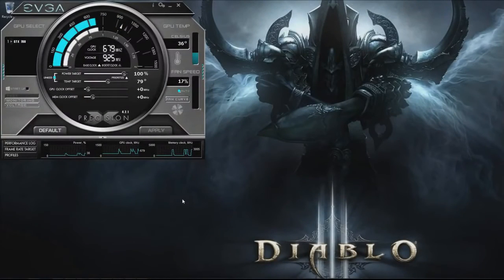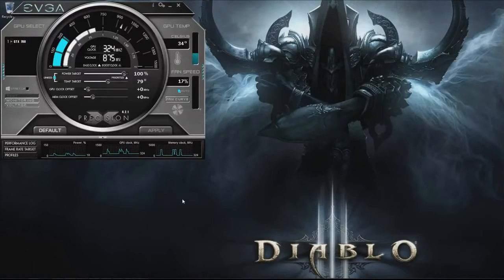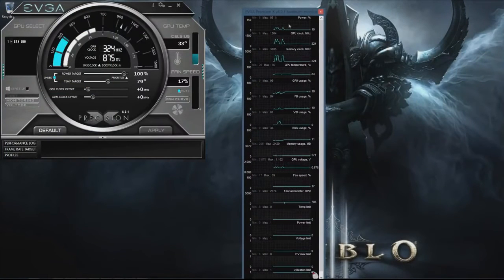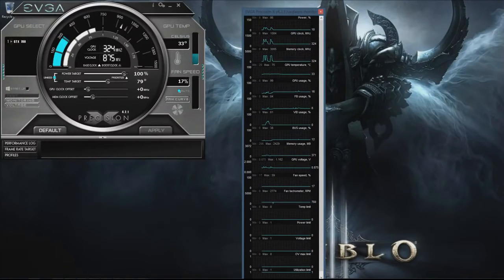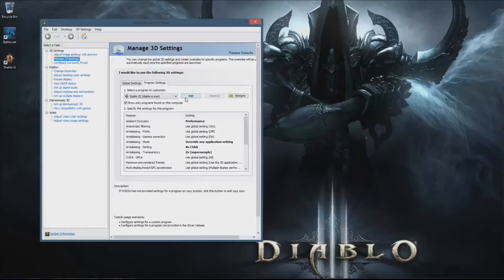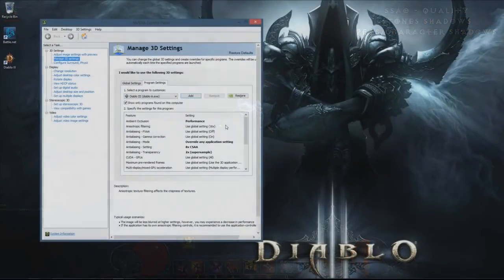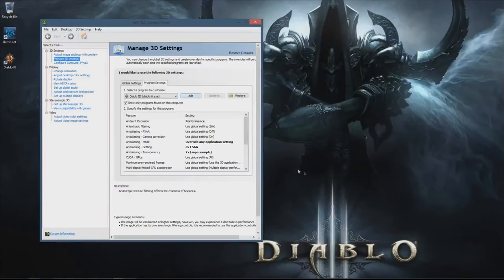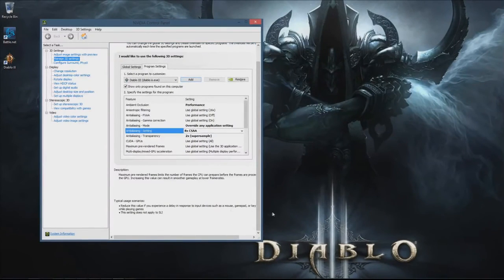[Guide] Adding SSAO / better Anti Aliasing to Diablo 3 RoS (NVIDIA)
In this video i'm explaining how to increase the visual quality of your Diablo 3 in case you have one of the mid to high-end GPUs from NVIDIA by enabling .

help its not working. i just updated my card( nvidia gtx 570) which is probably the issue. idk. i updated and this is what happened. it also occured in .

Hello guys. As requested, the videos are now in 1080p with proper aspect ratio instead of 21:9 @ 2560x1080. In this guide i'm basically discussing what items .